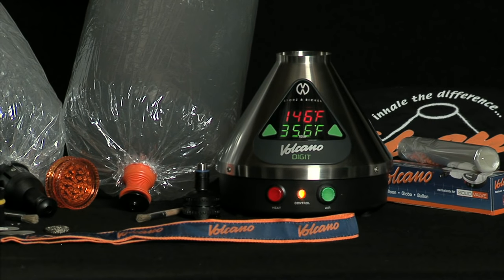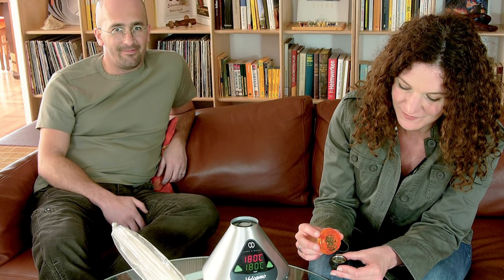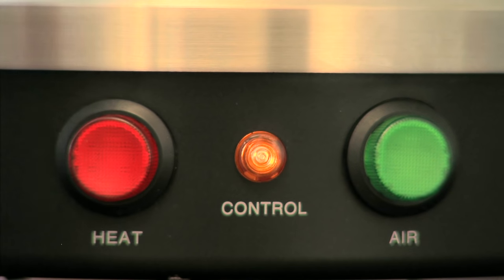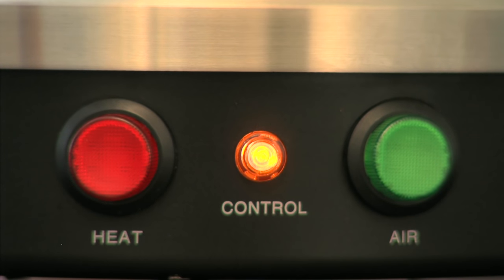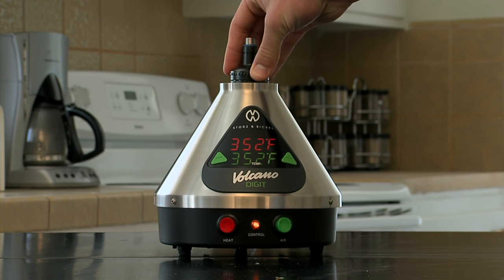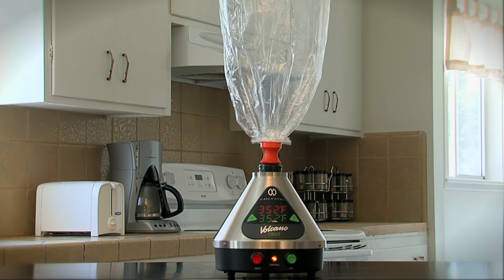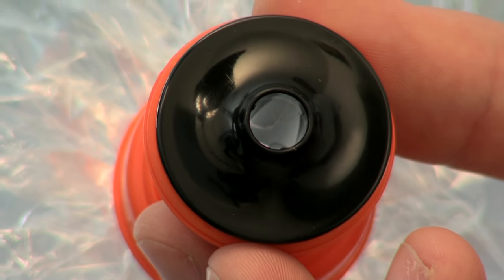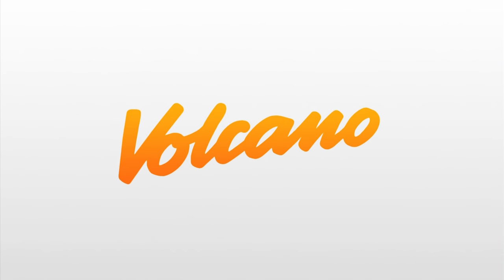VOLCANO Vaporizer: How To Operate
In depth operational guide to the VOLCANO Vaporizer, featuring the DIGIT, CLASSIC, EASY & SOLID Valve.